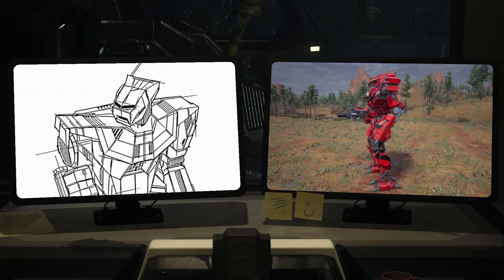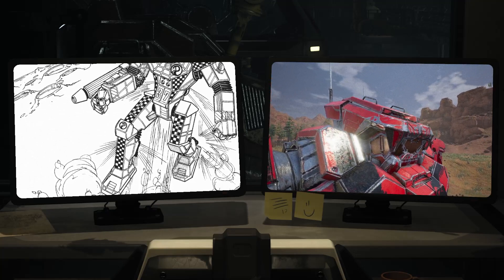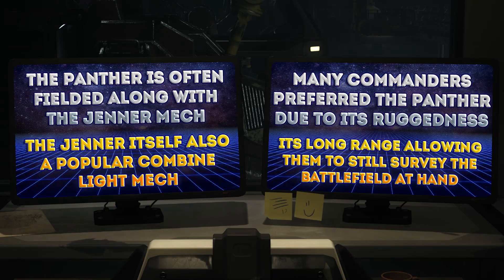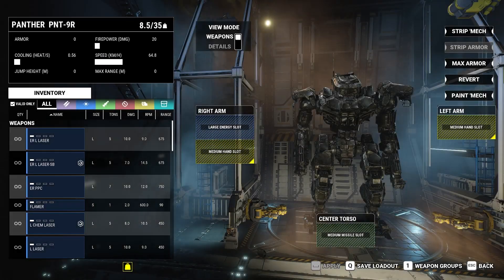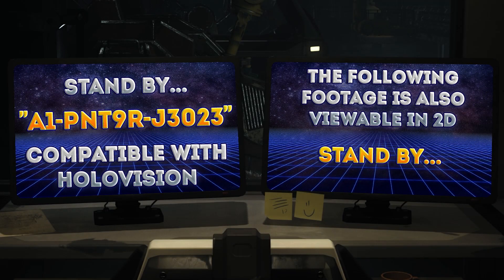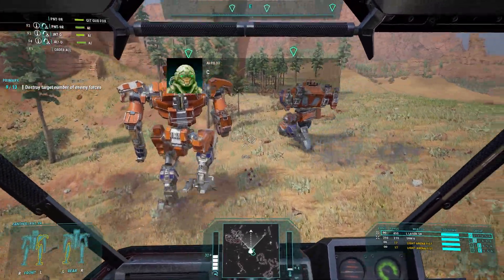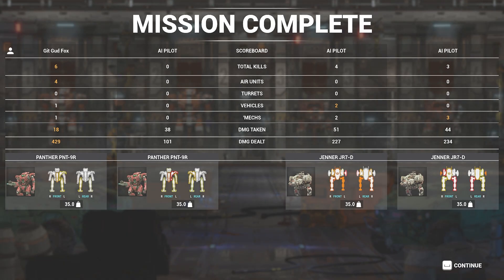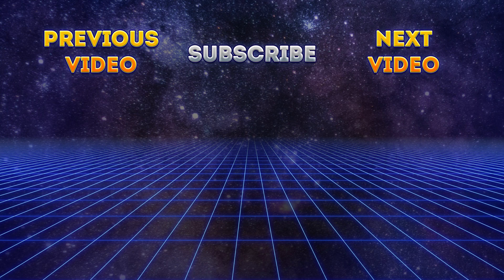MechWarrior 5 Beginner's Manual: Panther PNT-9R Mech Build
[Document 1]

Welcome MechWarrior to Ronin Fox Armored Security's Beginner Training Manuals for the Panther PNT-9R.

Weight Class: Light
Role: Brawler
Threat Level: Reduced
Availability: Very Common

The Panther is a Mech iconic to the Draconis Combine. It was produced in the time of the Star League originally as a fire support Mech for scout lances.

With unusually heavy weapons for a Light Mech, the Panther can hit hard and at a long range which can catch enemies off guard. It is fairly well armored and features several jump jets for maneuverability.

Not all news is good, however, as the Panther is extremely slow by Light Mech standards and can be caught and outmuscled by faster medium Mechs. Its main weapon, a PPC, can also be difficult to wield when firing at the many small enemies a light Mech will face.

Instant Action Code: MDQ4Njg5ODQwMjAwMjIyMDEw

Input this code during an Instant Action training pod simulation to recreate this same battle for training.

0:00 Intro
0:47 Description
1:42 Specifications
2:49 Strengths and Weaknesses
4:34 Recustomization
5:57 BattleRom Debriefing
6:39 Recustomized BattleRom Footage
10:02 Final Rating

🦊Join the Fox Republic🦊